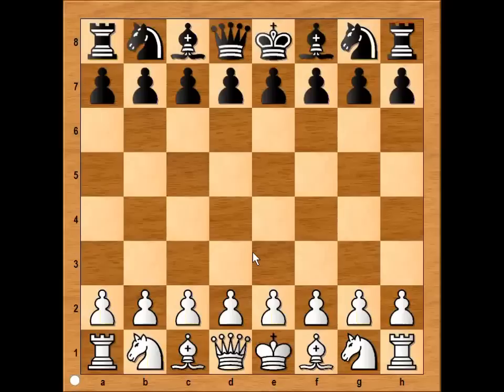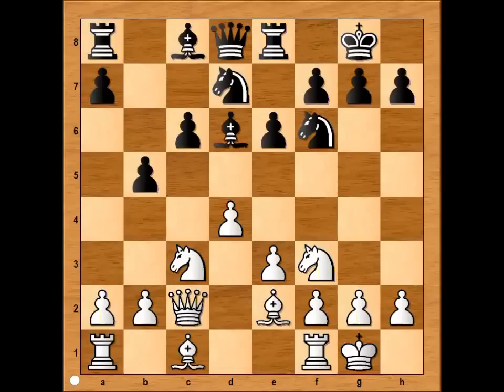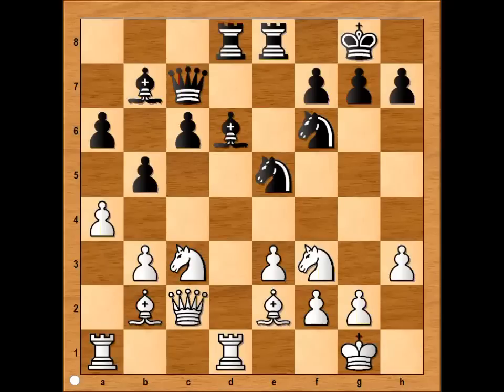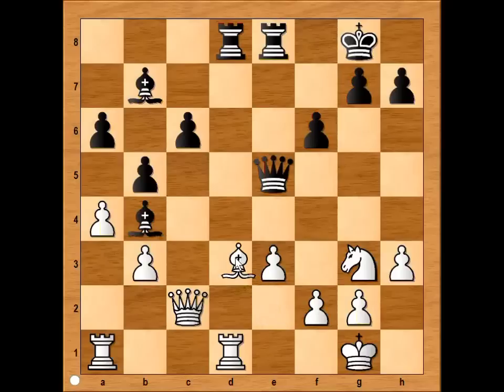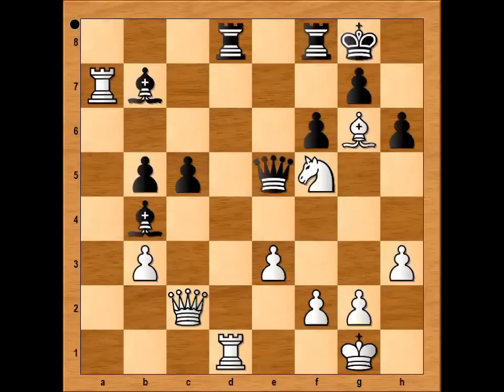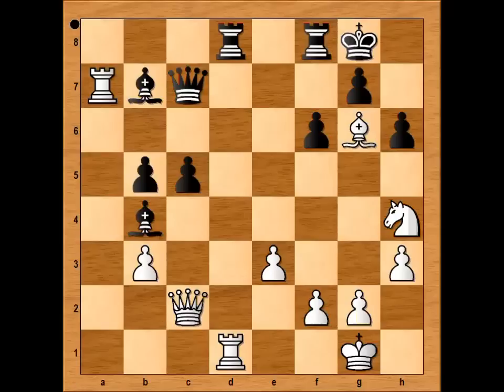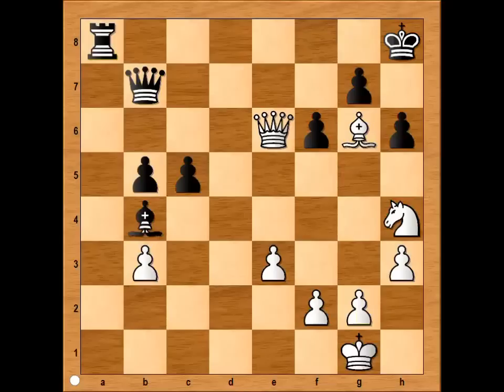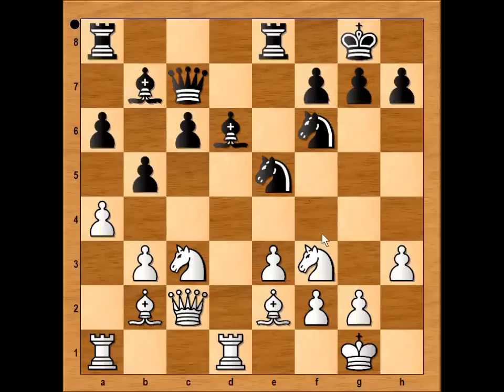Exploiting light square weaknesses: Karpov vs Shirov-Biel 1992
Anatoli Karpov vs Alexey Shirov [D46]
Biel  1992
Semi Slav Defense
1. d4 d5 2. c4 c6 3. Nc3 Nf6 4. e3 e6 5. Nf3 Nbd7 6. Qc2 Bd6 7. Be2 O-O 8. O-O
dxc4 9. Bxc4 b5 10. Be2 Re8 11. Rd1 Qc7 12. b3 e5 13. h3 Bb7 14. Bb2 a6 15.
dxe5 Nxe5 16. a4 Rad8 17. Ng5 Qe7 18. Nce4 Nxe4 19. Nxe4 Bb4 20. Ng3 f6 21.
Bxe5 Qxe5 22. Bd3 h6 23. Bg6 Rf8 24. Nf5 c5 25. axb5 axb5 26. Ra7 Qc7 27. Nh4
Rxd1+ 28. Qxd1 Ra8 29. Qg4 Qc6 30. Rxb7 Qxb7 31. Qe6+ Kh8 32. Be4 Qa6 33. Ng6+
Kh7 34. Ne5+ Kh8 35. Nf7+ Kg8 36. Nxh6+ Kh8 37. Qg8+ Rxg8 38. Nf7# 1-0